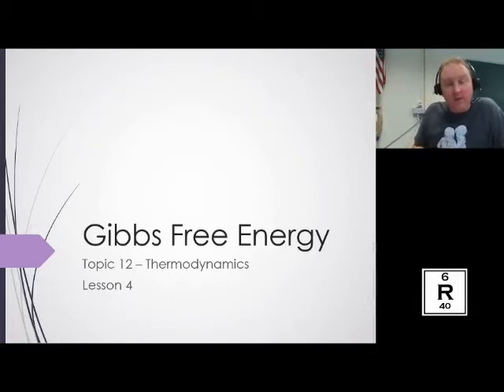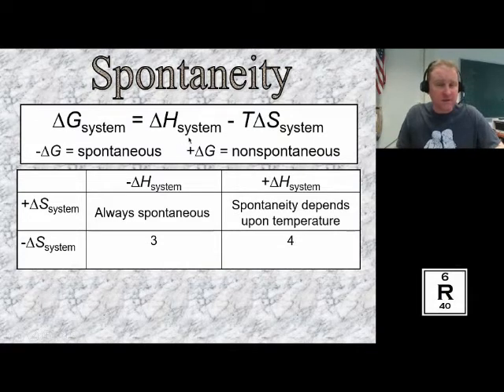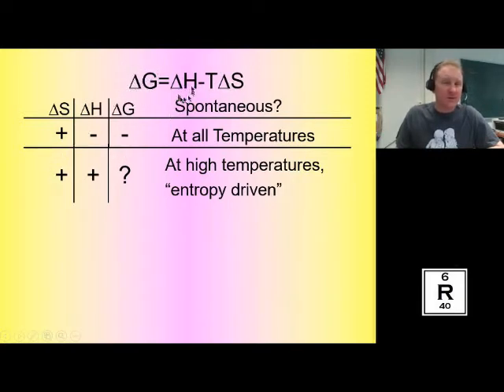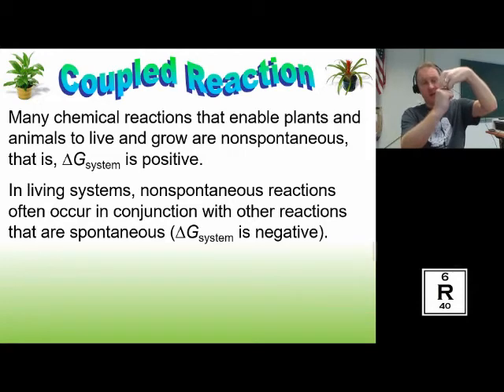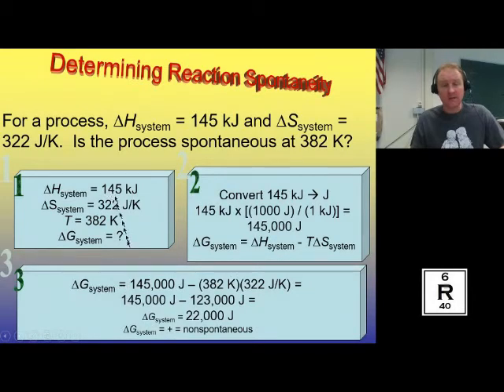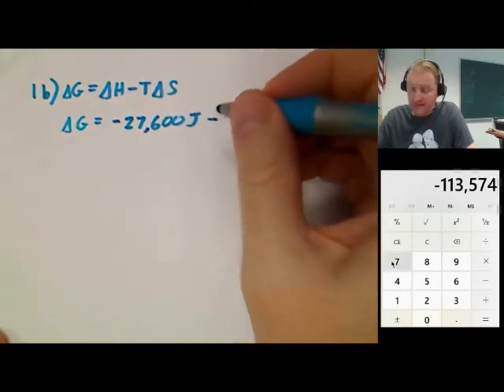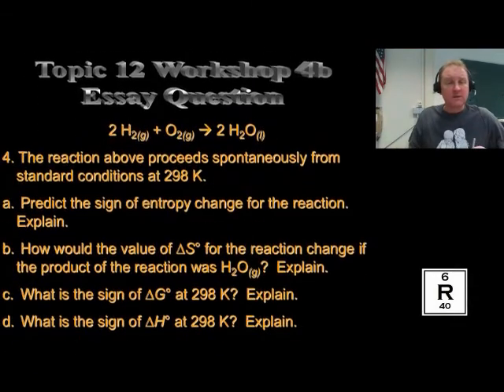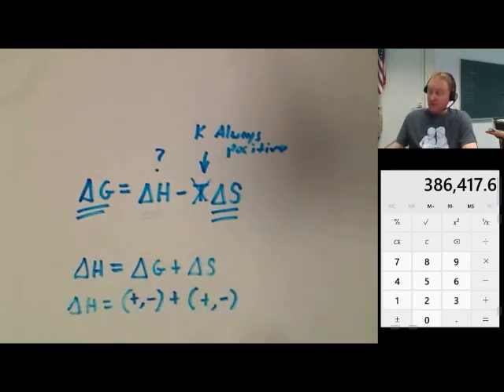12.4 Gibbs Free Energy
A lesson on determining if a reaction will be spontaneous or not with practice problems and solutions.